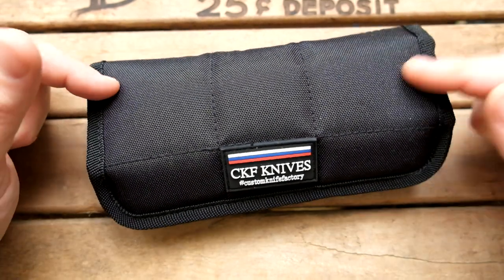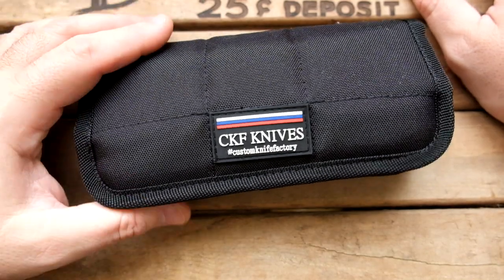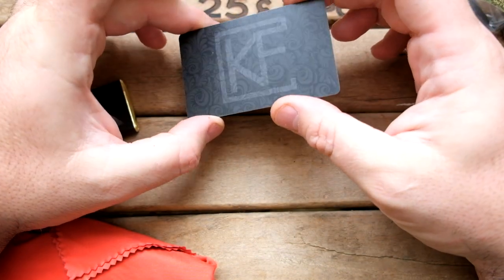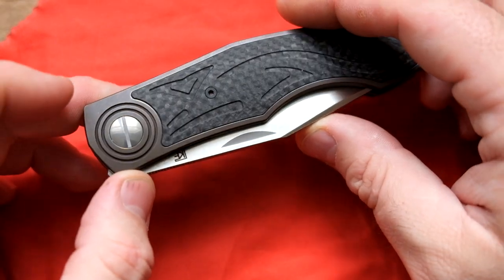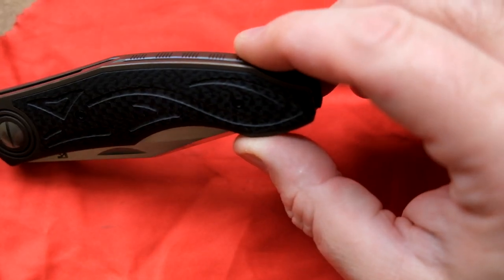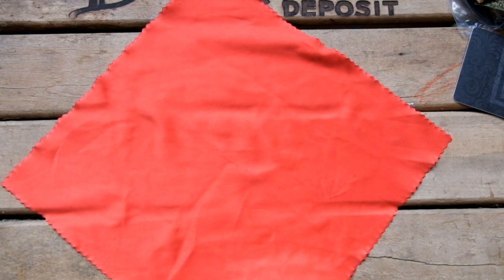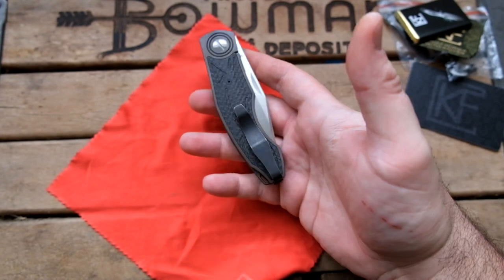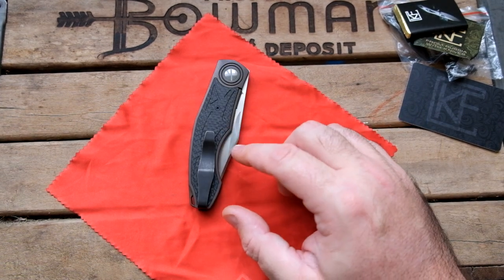Custom Knife Factory: Makosha